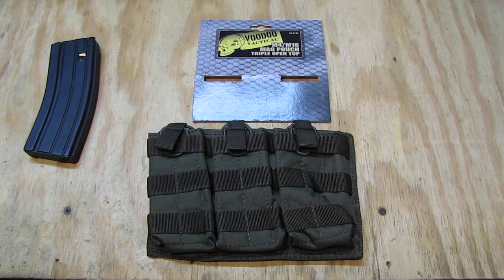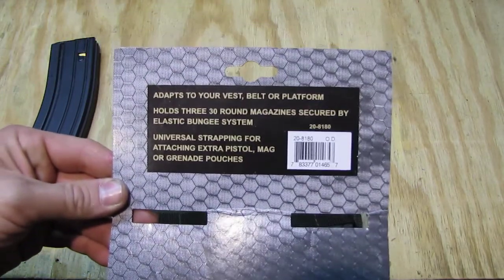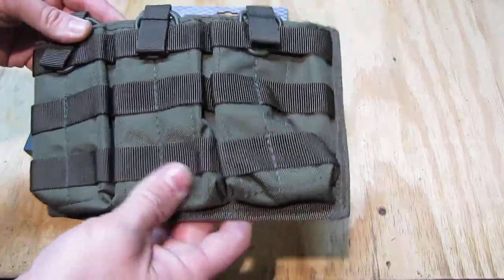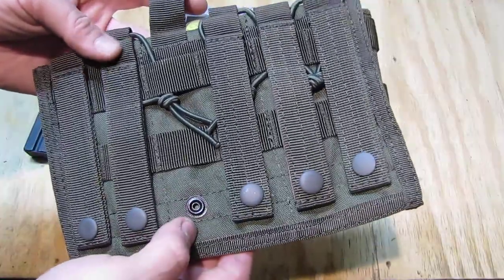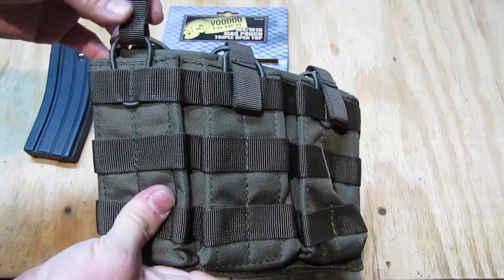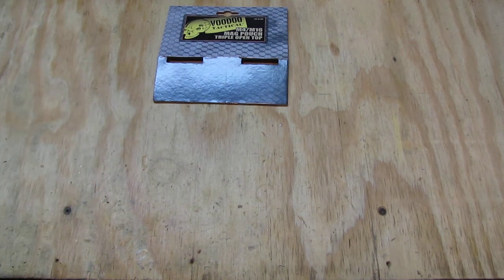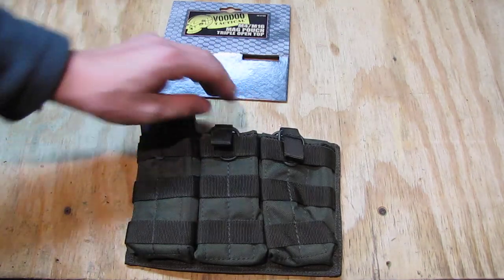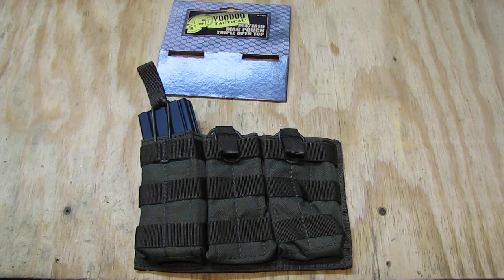vodoo tactical m4/ar15 tripple open top mag pouch - molle